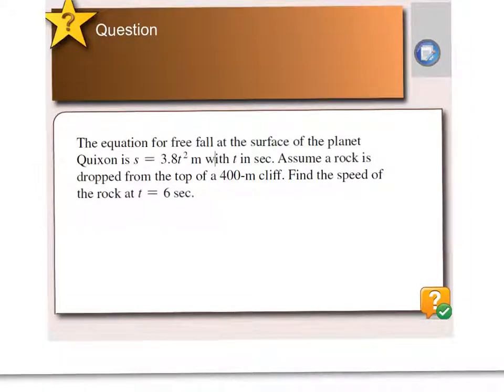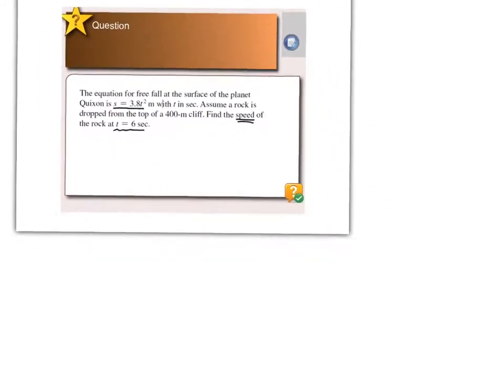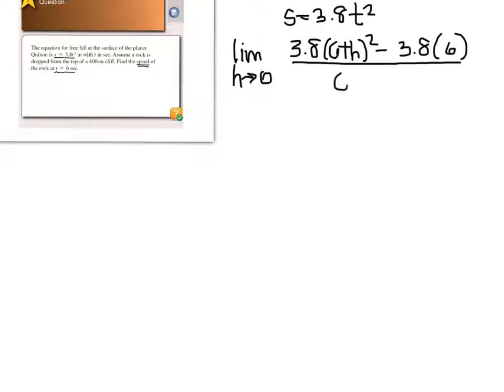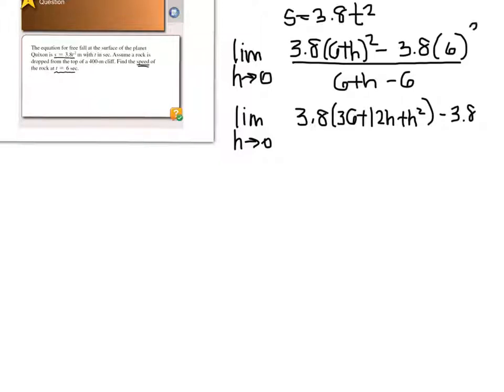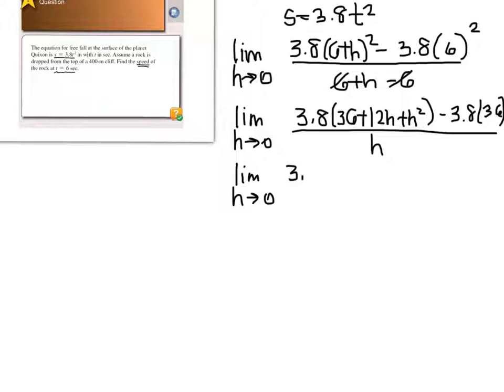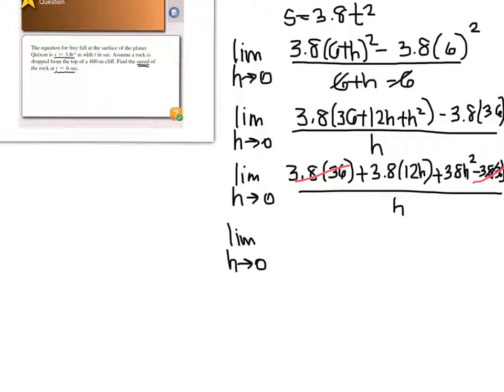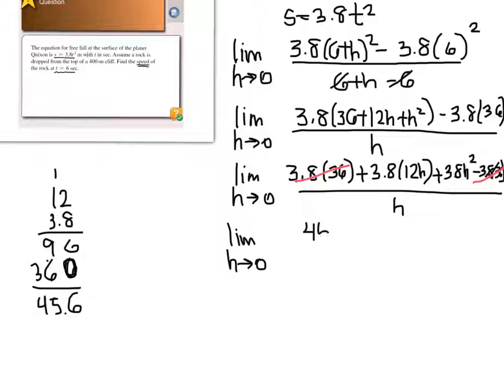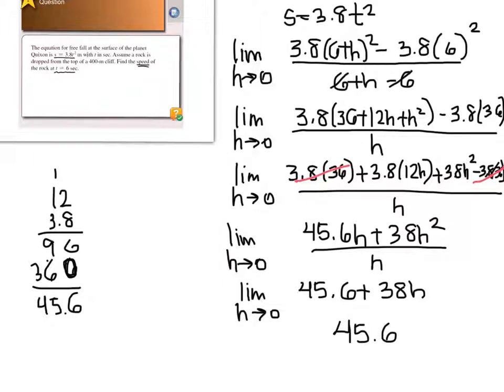Chapter 2 Review #3